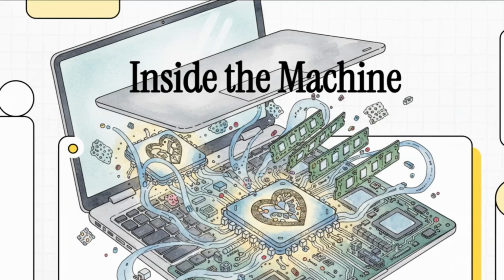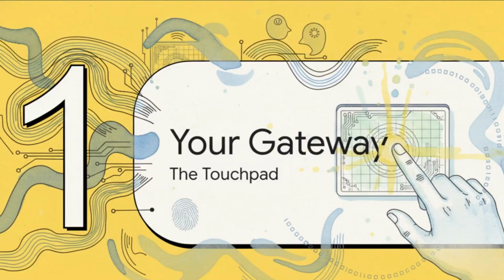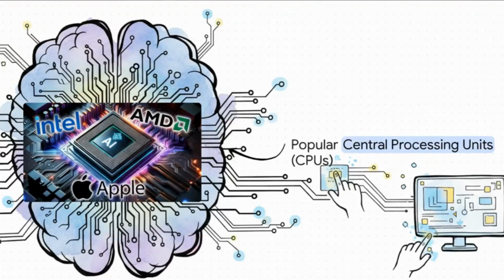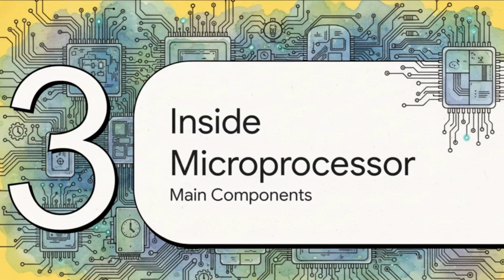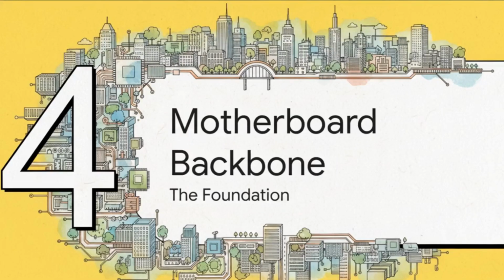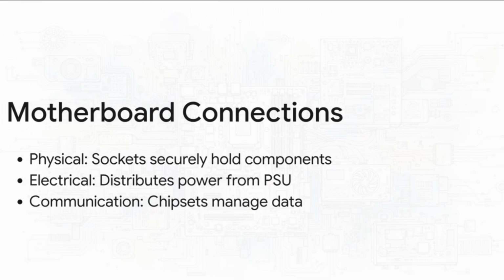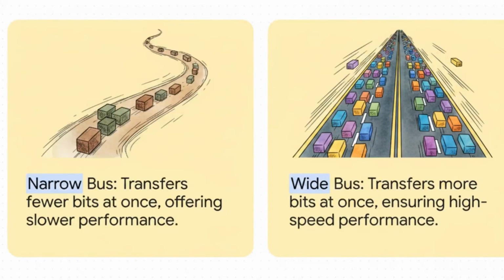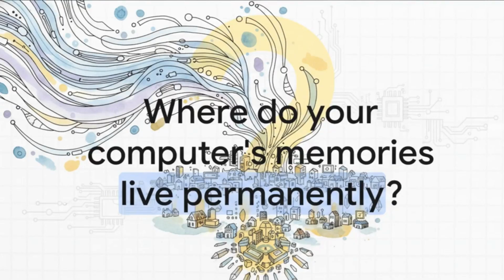What's Inside a Computer? | Inside the Machine Explained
🖥️ Have you ever wondered what's actually going on inside your computer?

In this episode, we take you Inside the Machine — exploring the key hardware components that make a computer work. From the CPU that processes everything to the RAM that keeps things running fast, the motherboard that connects it all, and the storage that holds your data — we break it all down in a clear, engaging way.

📌 What you'll learn:
- The main internal components of a computer
- What the CPU, RAM, ROM, and motherboard do
- How input, processing, and output work together
- Why understanding hardware matters in today's digital world